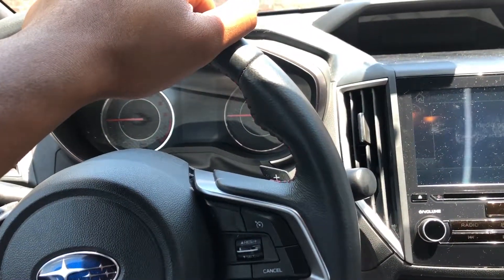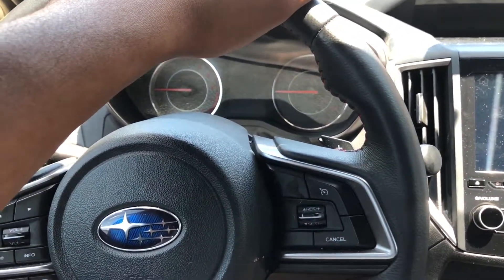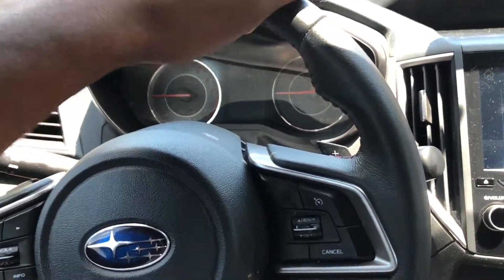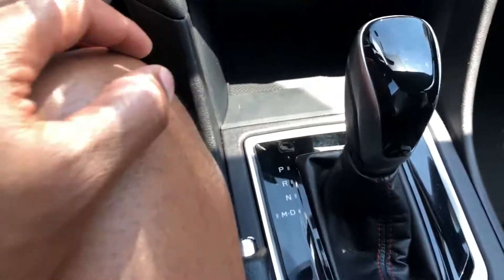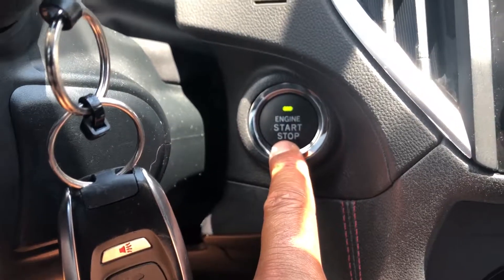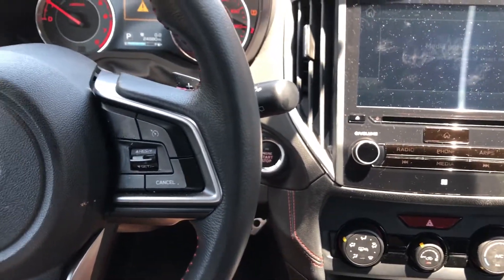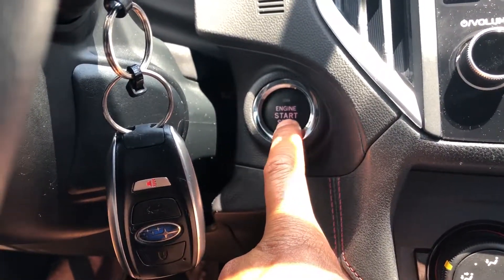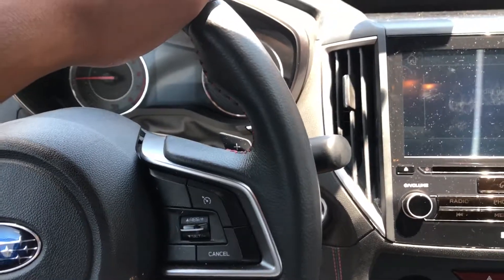HOW TO START A KEYLESS CAR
Showing how I start a keyless car.

This is a 2017 Subaru Subaru Impreza. Read your owners manual and follow it before operating your vehicle. If your vehicle needs repairs do not attempt to repair it yourself, get a certified mechanic who knows exactly what they're doing to repair your car. .